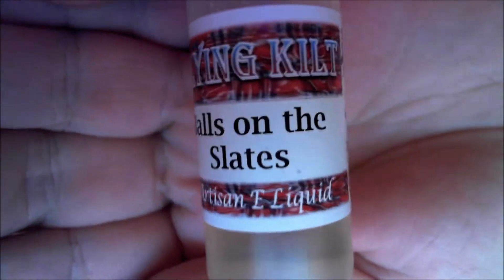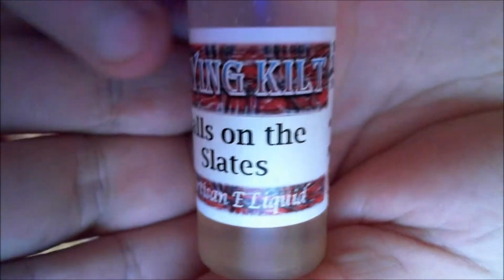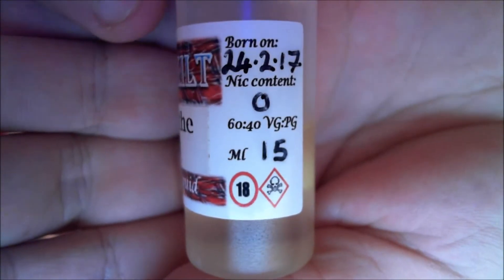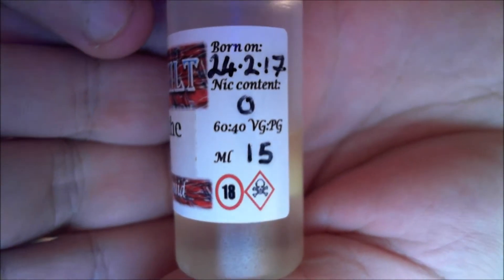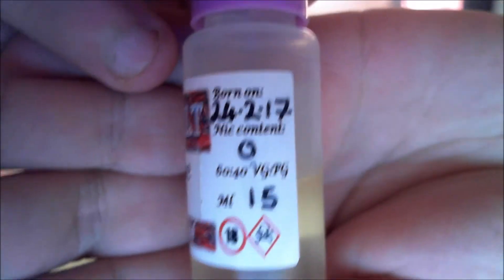Flying Kilt - Balls on the Slates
A very creamy, rich caramel and hazelnut juice. Lovely.

Used: IJOY MAXO - IJOY Combo RDTA - 0.14 ohm at 130w